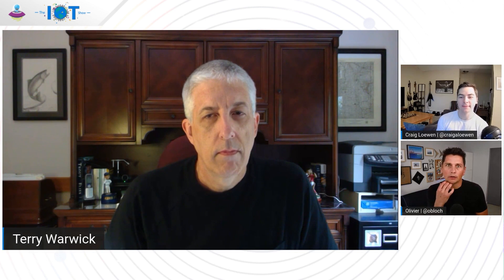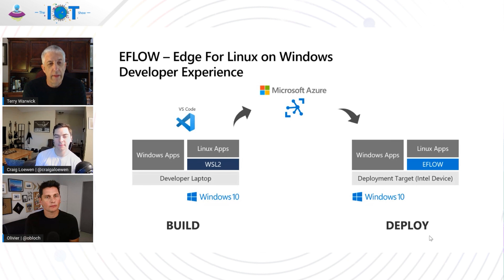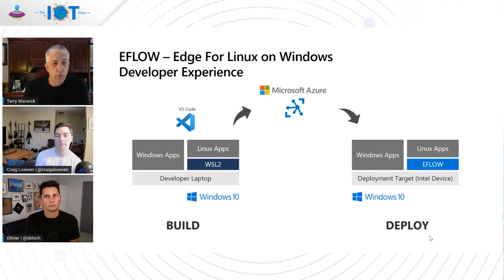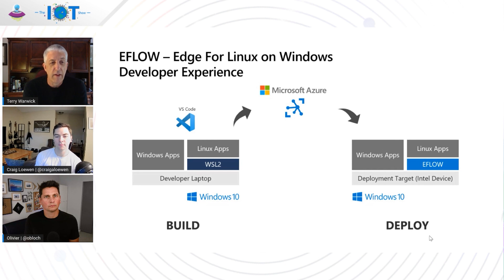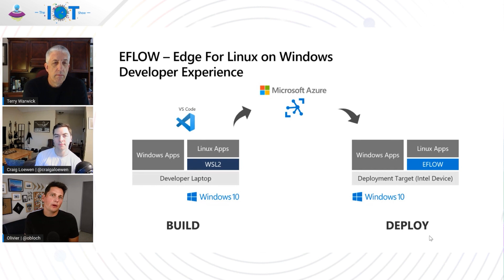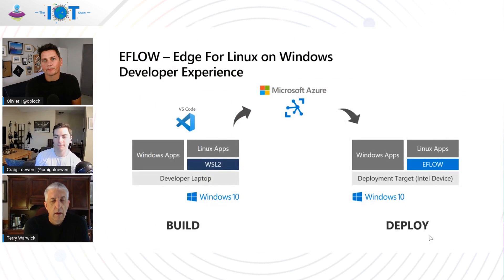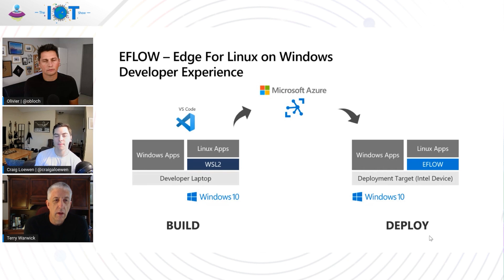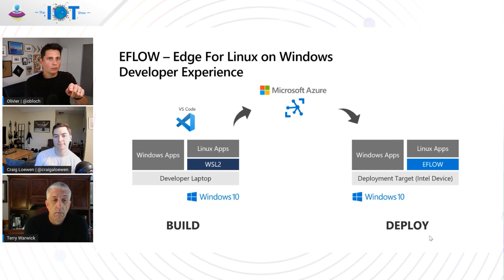IoT Show: EFLOW and WSL for IoT Edge development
Terry Warwick and Craig Loewen join Olivier on the IoT Show to discuss Azure IoT Edge for Linux on Windows (EFLOW) and Windows Subsystem on Linux (WSL): what they are and when to use which.